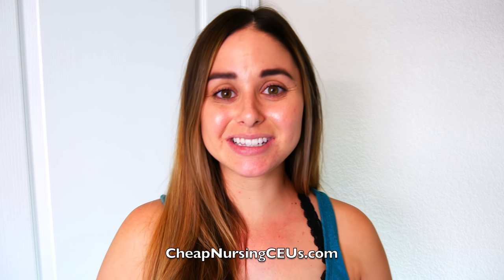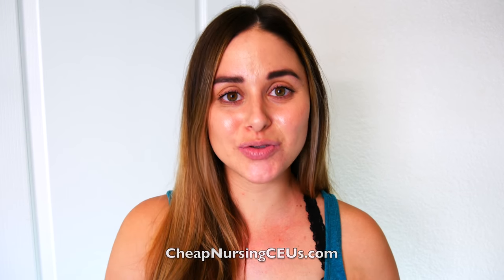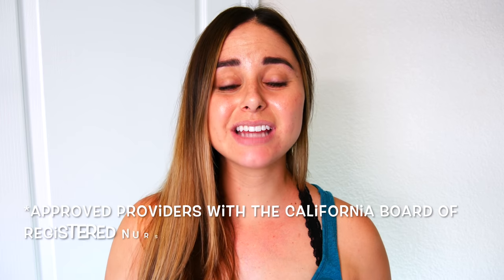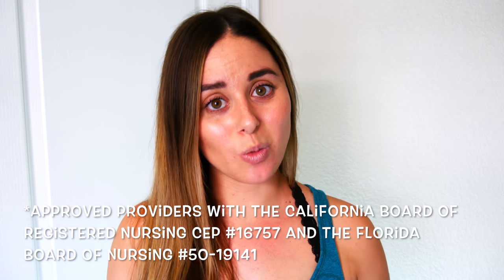HOW TO GROW AS A NURSE!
Make sure you check out Cheap Nursing CEUs! You can take unlimited CEUs for just $19.99 PER YEAR!!! Or, pay a one time fee of $149.99 and take CEUs online for LIFE! :)

❥Social Sites❥